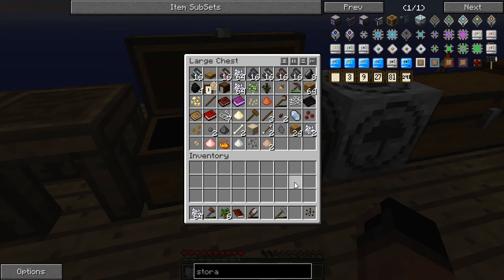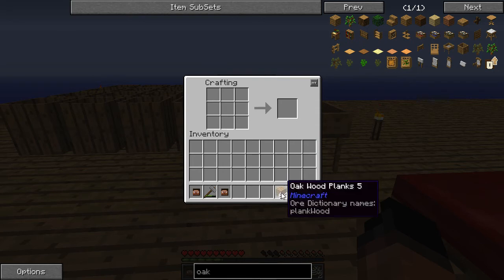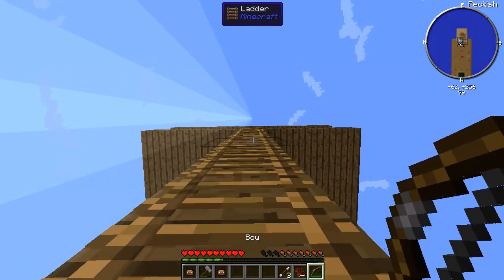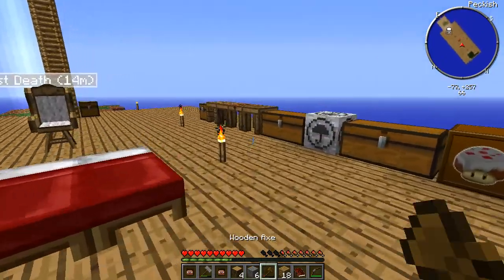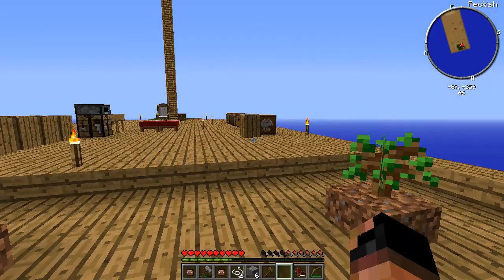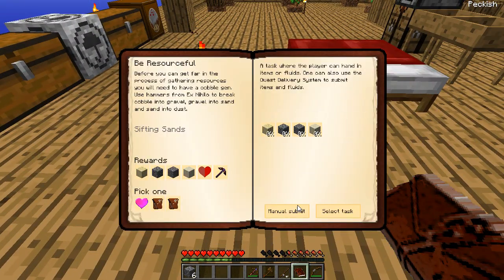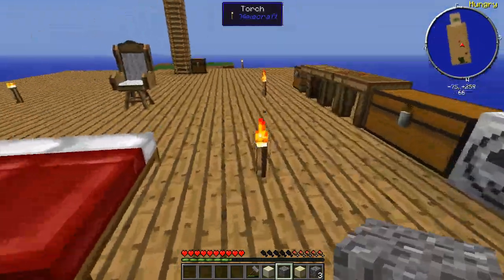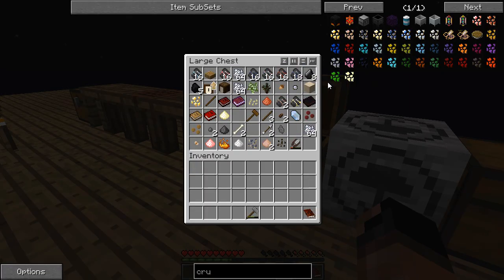Minecraft Sky Factory | Episode 11 - Silkworm Love (Agrarian Skies)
Try to get my self some more silk worms as i was a silly billy. Hey there guys and gals bringing your more awesome gaming content i hope you enjoy it, as much as i enjoy creating it for you! Check if your channel meet Flix Digital requirements!
Comeback for more you awesome people of mine. Remember my catch phrase Not Gonna Lie :D